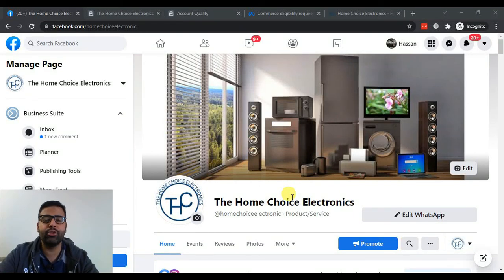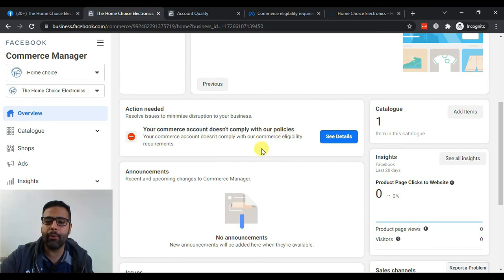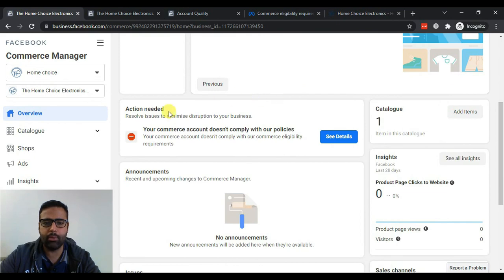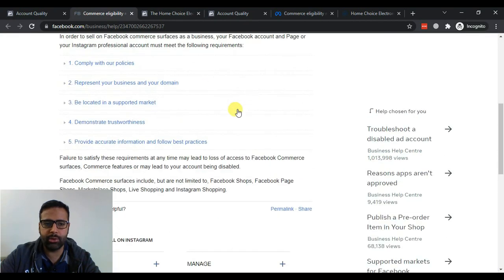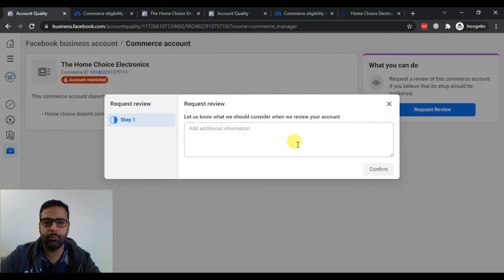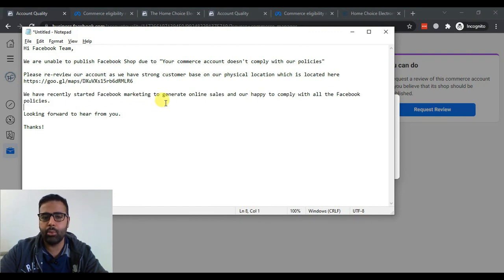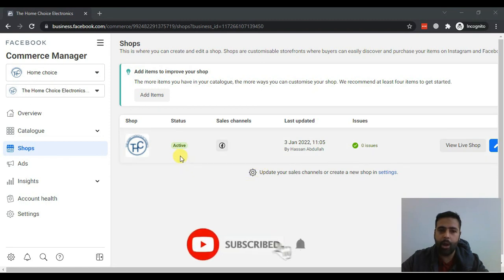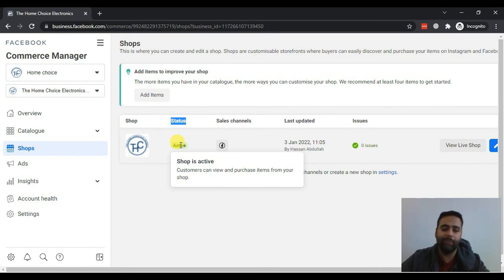How To Fix Facebook Shop: Your Ecommerce Account Doesn't Comply with our policies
Fixed: Your Ecommerce Account Doesn't Comply with our policies

If you are facing a similar issue with your Facebook Shop and Facebook is not approving your shop then this video is for you.